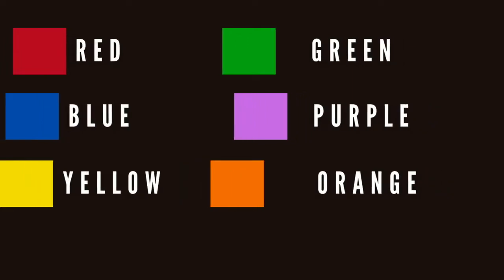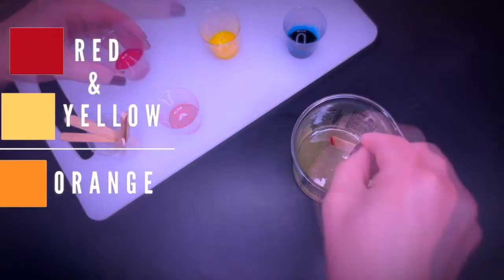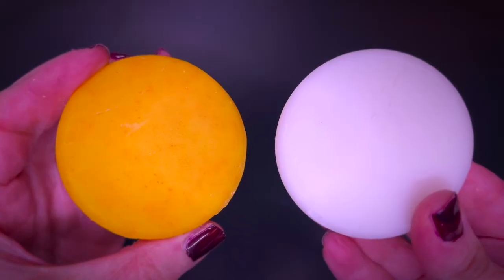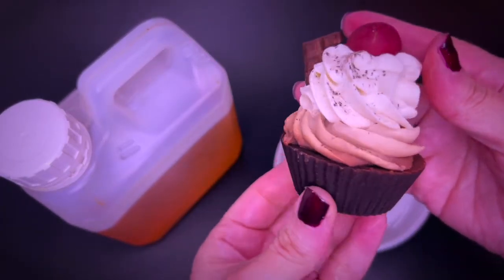Enhance Your Soap Creations: Exploring Soap Making Colorant Options for Unique Soap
Welcome to the captivating world of soap making colorant options! In this informative video, we dive into the realm of vibrant hues and unleash your creativity with an array of colorants for soap making. Discover the secrets to crafting stunning, eye-catching soaps that will delight your senses..

Here you can purchase my recipe book

BASIC RECIPE
30% Olive Oil
30% Palm Oil (sustainably sourced)
30% Coconut Oil (refined)
5% Sweet Almond Oil
5% Castor Oil

Sodium hydroxide

stick blender option
soap mould
spatula rest
funnel pitchers
large pitcher
stainless steel pitcher
glass beaker
infrafred thermometer
mixing container
soap wire cutter alternative

browse my ingredient store front

:) Sara